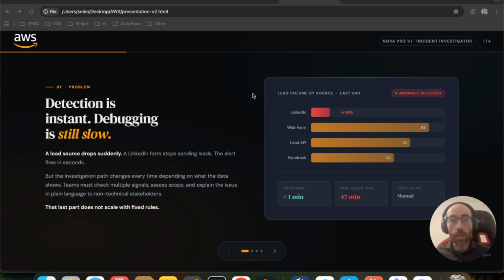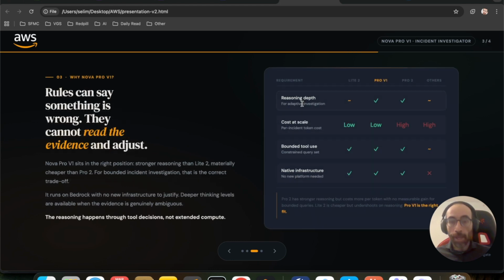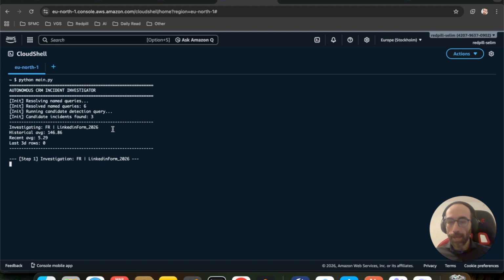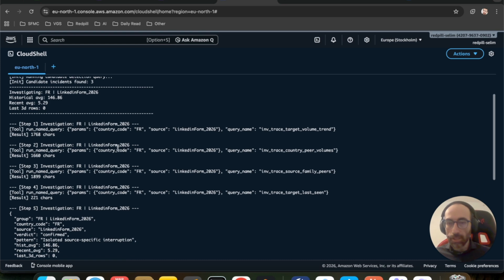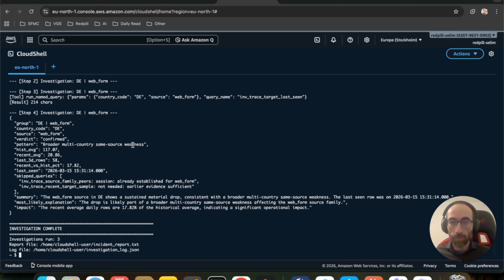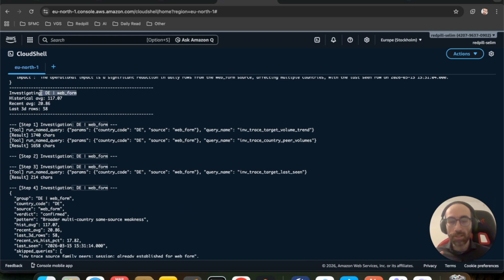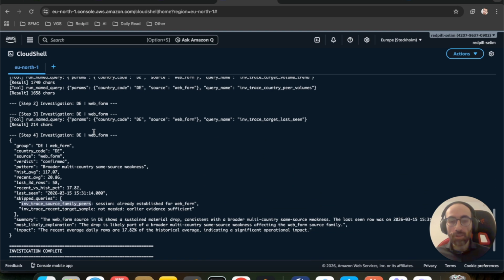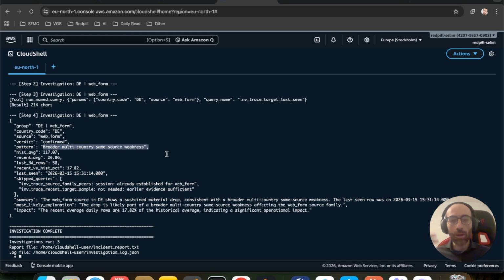Transforming Nova into an Autonomous CRM Incident Investigator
Check how I turned Nova into an autonomous CRM incident investigator that debugs lead source anomalies by reasoning through a bounded tool set and knowing what to use and when to stop.